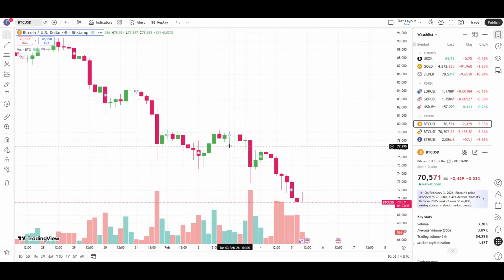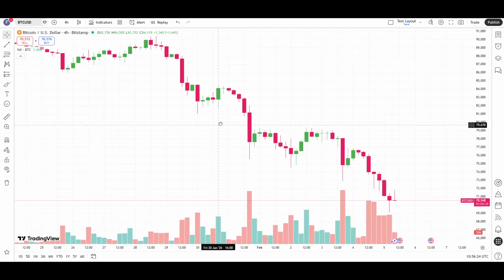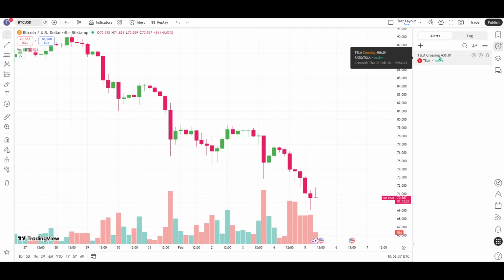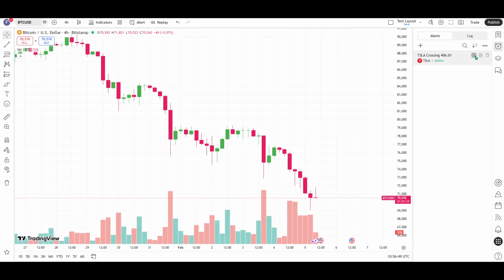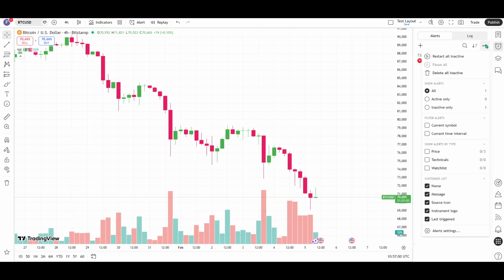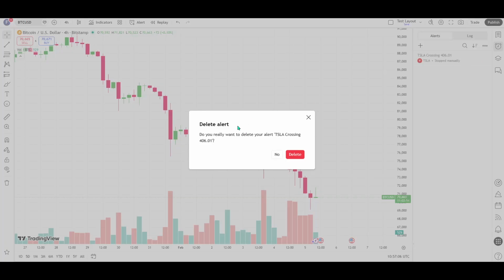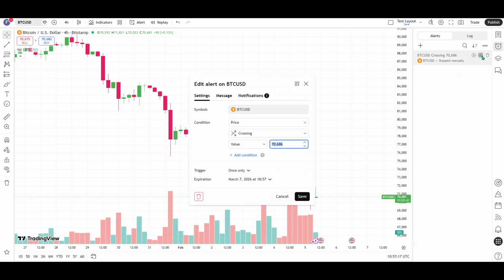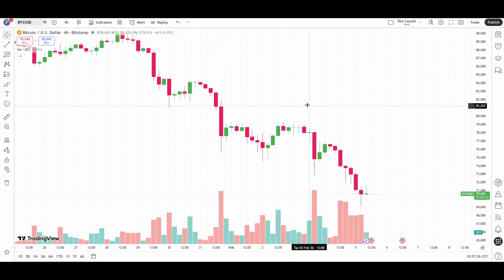How to Disable Alerts in TradingView (2025 Step-by-Step Beginner Tutorial)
Learn how to disable alerts in TradingView the right way! In this 2025 step-by-step beginner tutorial, I’ll show you how to turn off active alerts, pause notifications, delete alerts, and manage alert settings so you don’t get unwanted popups or emails. Perfect for beginners using TradingView alerts for price, indicators, and strategies.